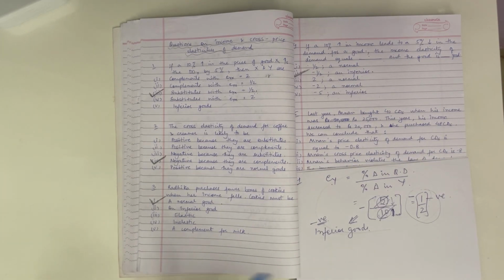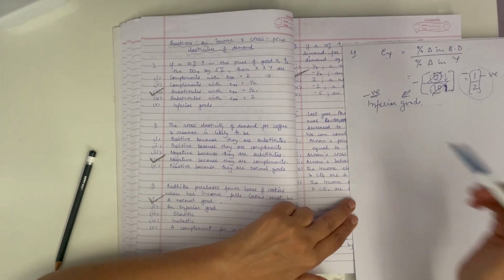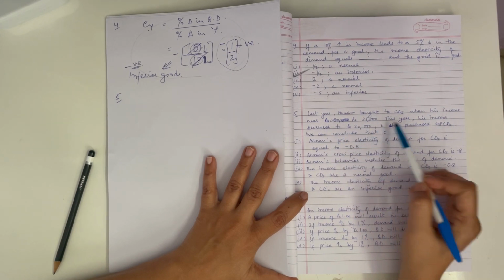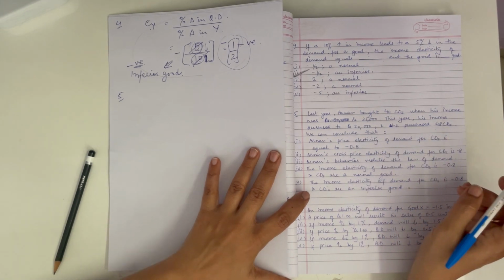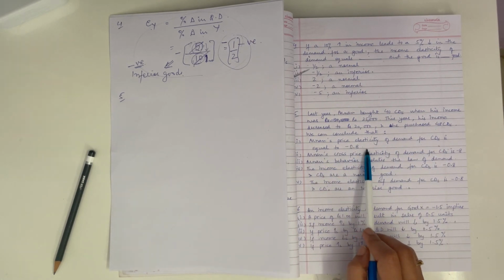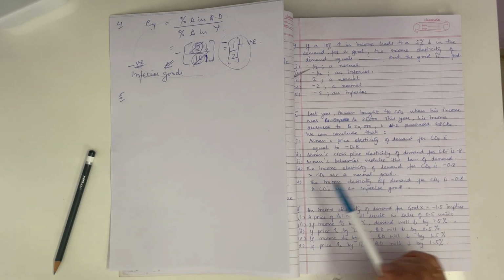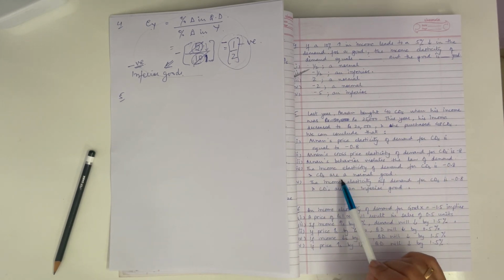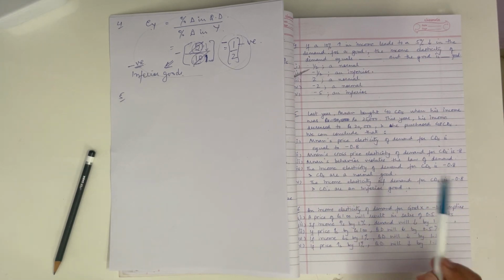Income & Cross Price Elasticity of Demand: Practice Questions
Explained and solved questions on income and cross price elasticity of demand.